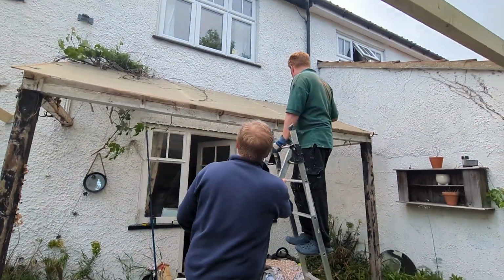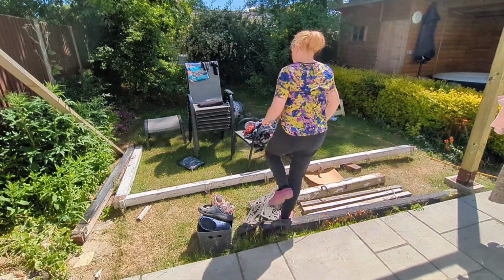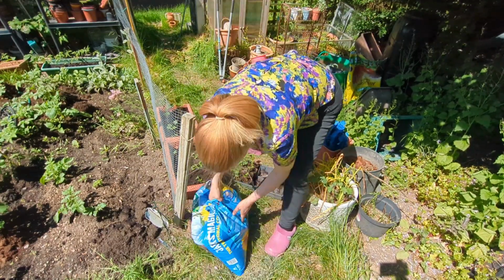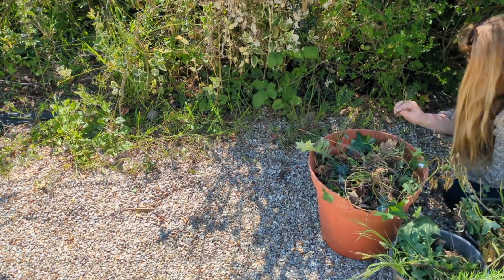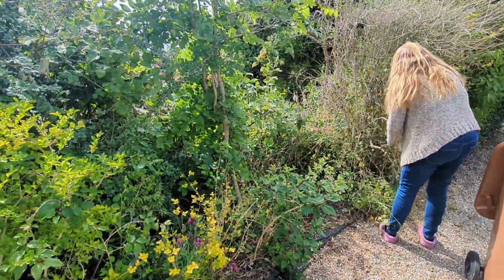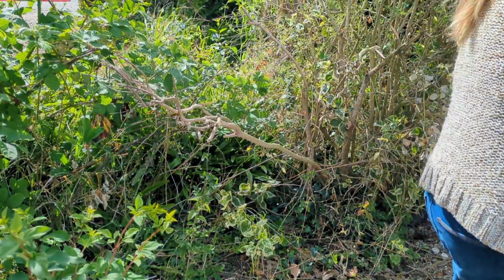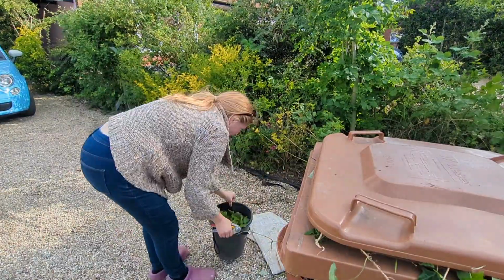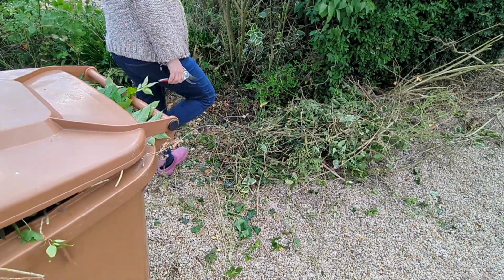Building a veranda, spring jobs and replacing my privet hedge